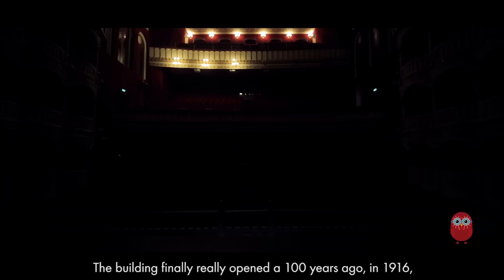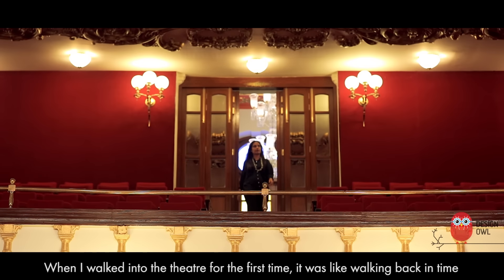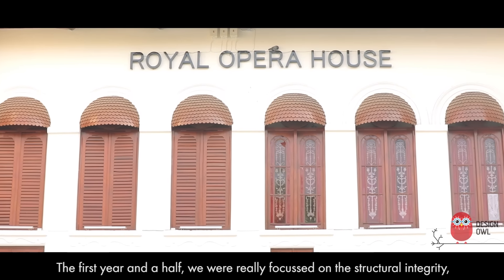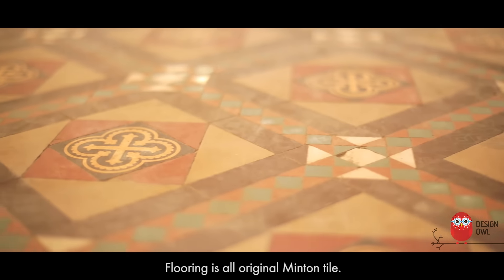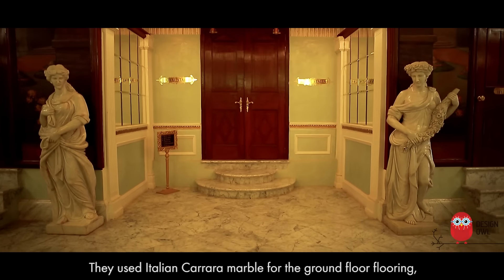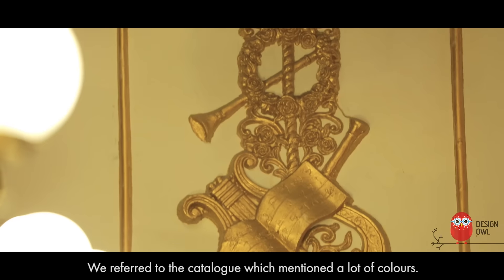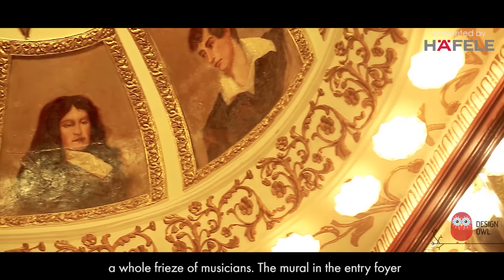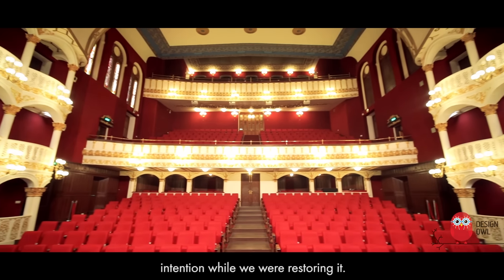Getinspired - Royal Opera House Episode 6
Restored by Abha Narain Lambha after 20 years of remaining closed, entering the Royal Opera House in Mumbai is like walking back in time. First opened in 1916, it is still the only surviving one of its kind in India today.

Regarded as the finest opera house ‘East of Suez’ in its hay day, Lambha and her team retained as much of its rich historic fabric, rebuilding it back to the decadent Baroque wonder it once was. An ode to the performing arts, its sumptuous past can be seen all around - in the plush colours, ornate pediments, ceiling friezes and much of the opulent interiors.

Getinspired is a series of short films that showcase progressive design and architecture in India. Please share this film with people who love inspiring design! Presented by Hafele India.